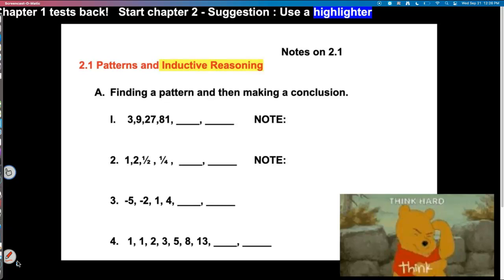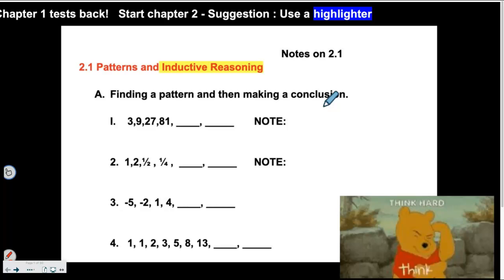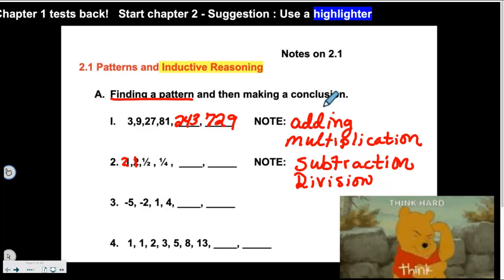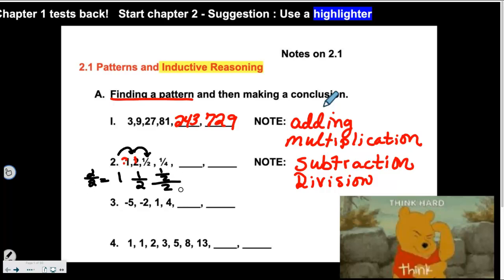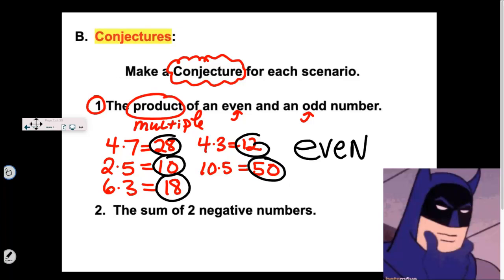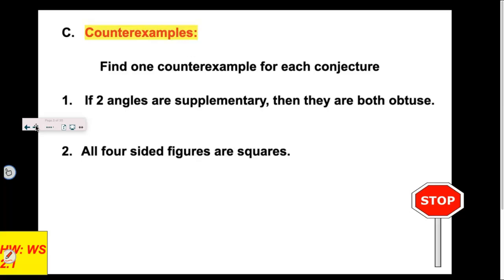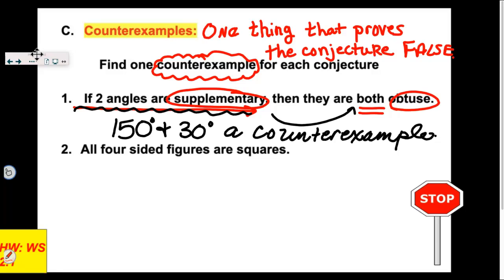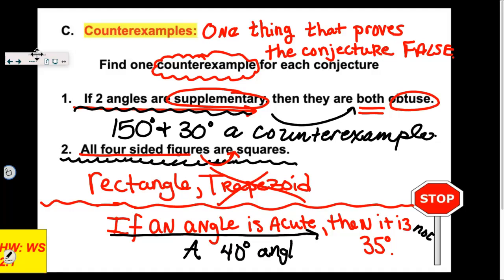Geo 2.1 22-23